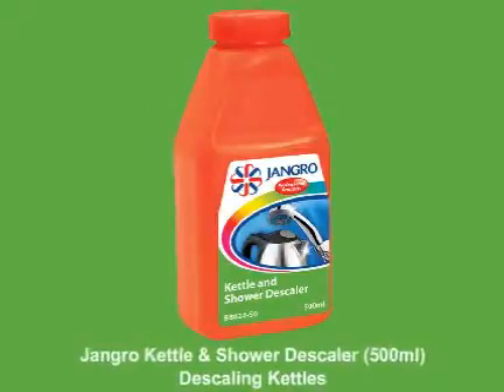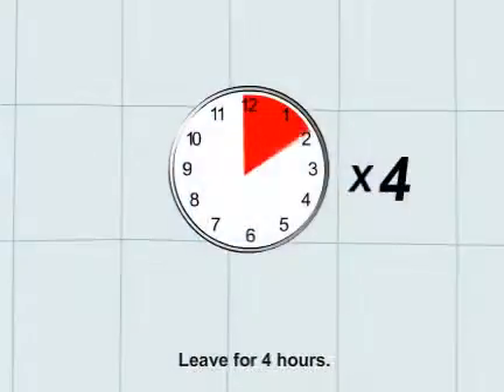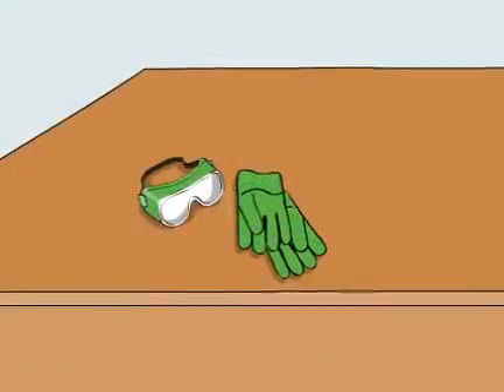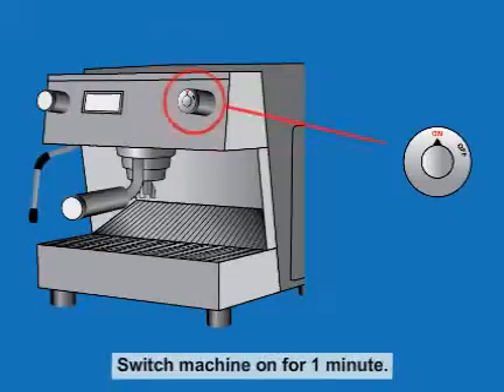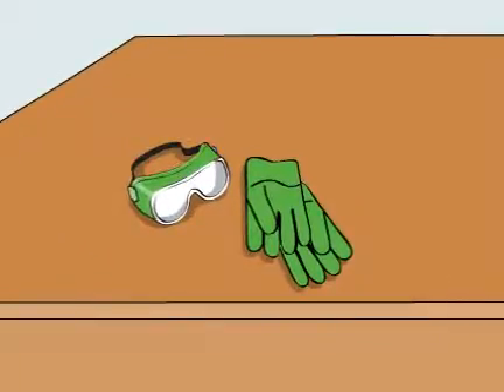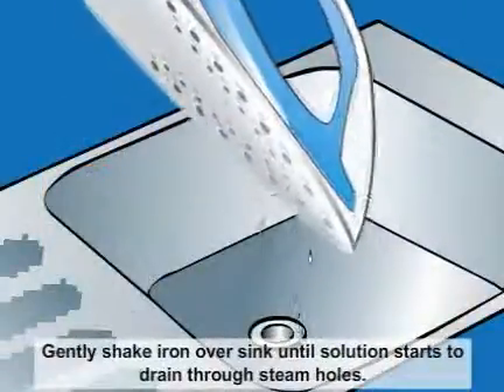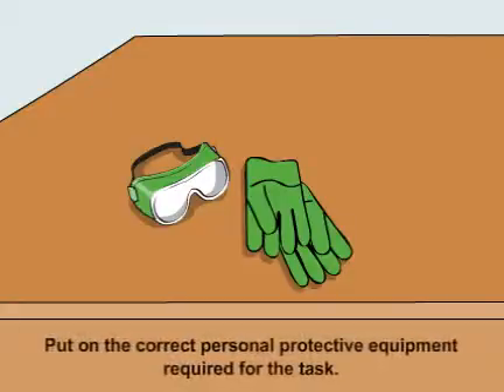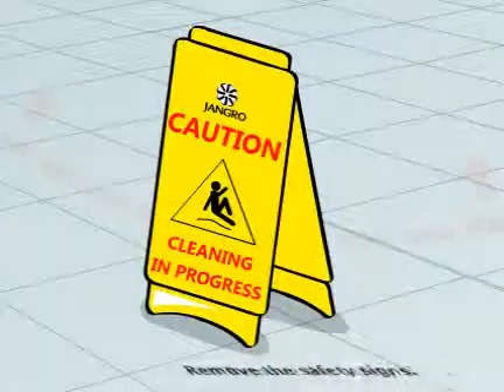PUG Kettle & Shower Descaler BB024 50